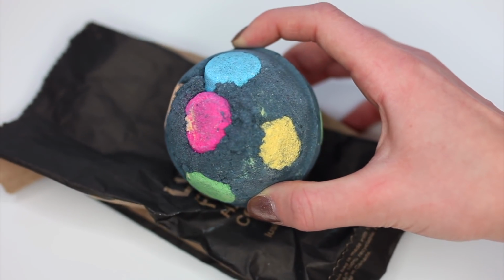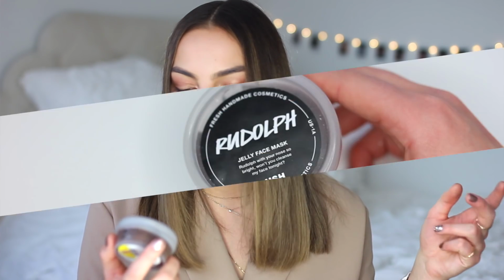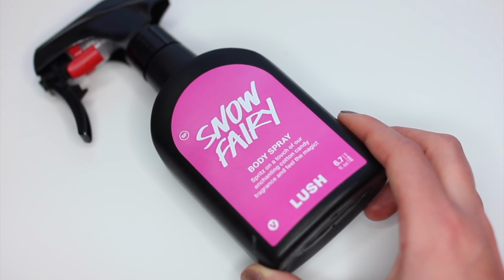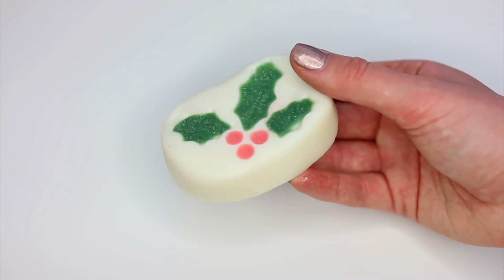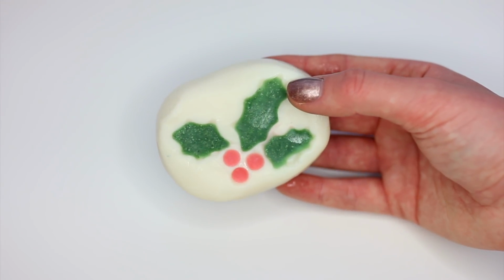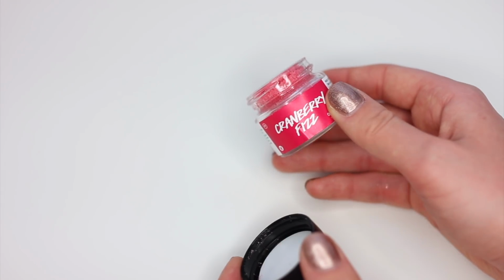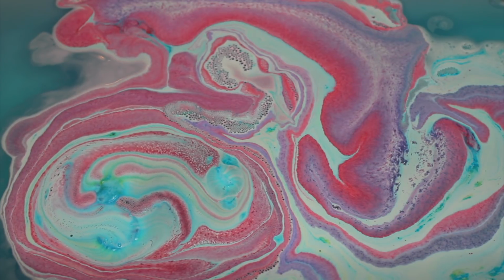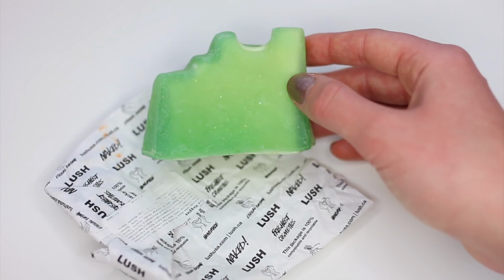Top 10 Best LUSH Christmas Products + DEMOS!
*adds entire lush xmas range to shopping cart*

Watch my Top 10 Most Underrated Lush Products Of All Time »

FOLLOW ME ▹

FILMING EQUIPMENT ▹

Secondary Camera ‣
Vlog Camera ‣

I'm Jaclyn. No, my father does not own Forbes magazine. Yes, I do talk way too loud. Ok, now that it’s out of the way, here’s what you should know about me: I like makeup, peanut butter and watching Friends.

QOTD  ‣ What Christmas LUSH product is your favourite this year!?